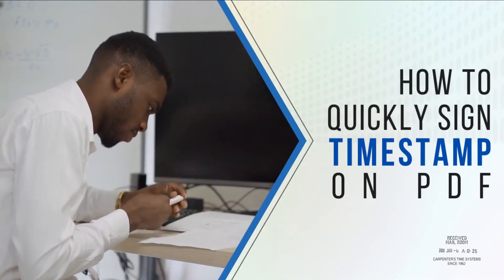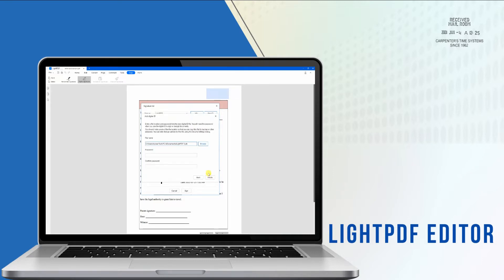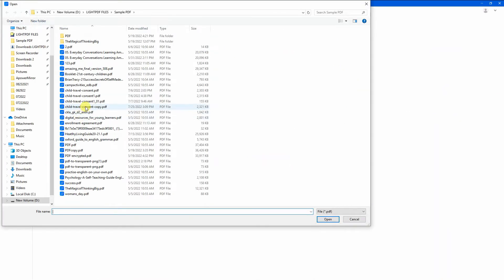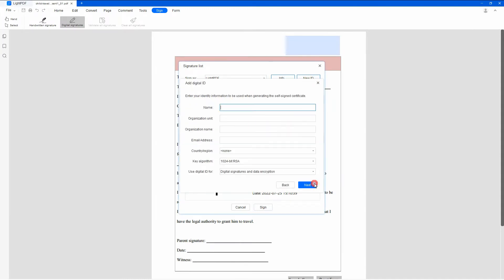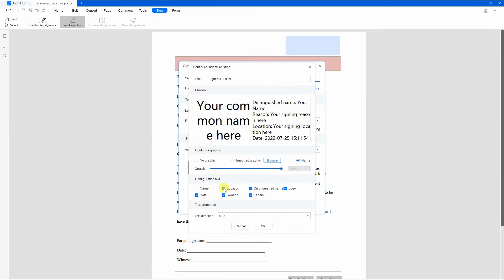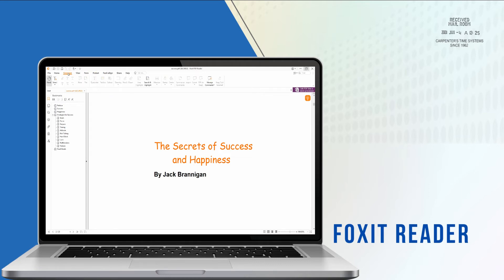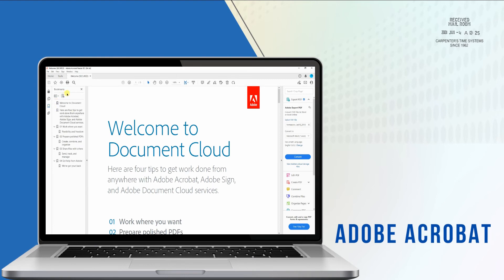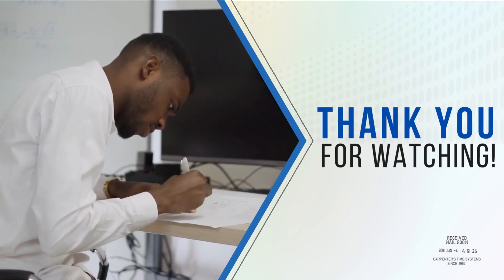How to Quickly Sign Timestamp on PDF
Signing documents with a timestamp is a big help in managing and authenticating your PDF documents. We ave handpicked the best solutions that you can try to sign timestamp on PDF digitally.

3 Ways to Sign Timestamp on PDF:

0:00 Introduction

0:08 LightPDF

1:15 Fixit Reader

1:38 Adobe Acrobat

2:01 Ending

🔸 About LightPDF

LightPDF provides you with cloud-based PDF processing and collaboration solutions. You can easily manage PDF files with cloud storage services, PDF reading, annotating, editing & converting, sharing and collaboration services, and greatly improve office and study productivity.

sing timestamp, how to sign timestamp